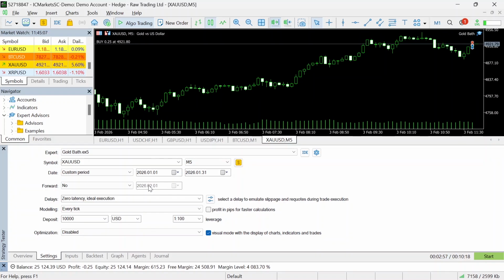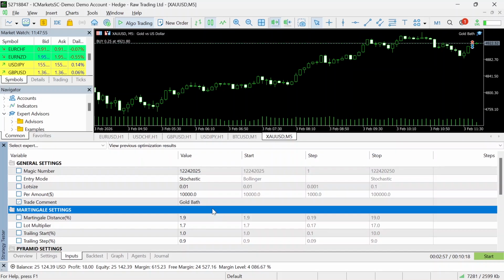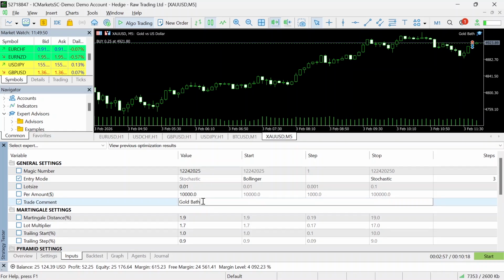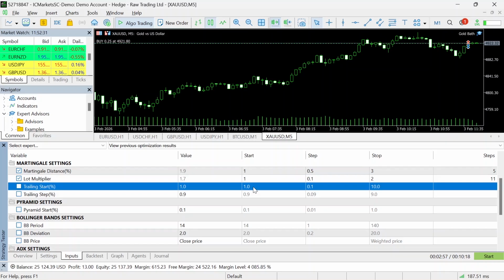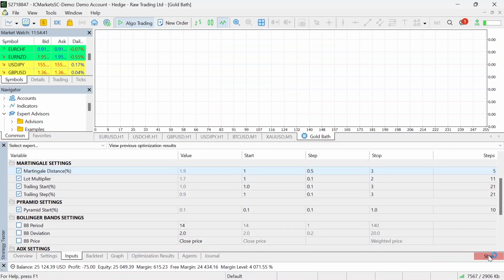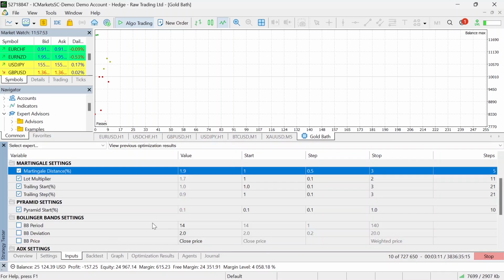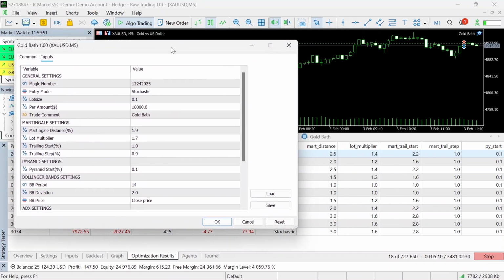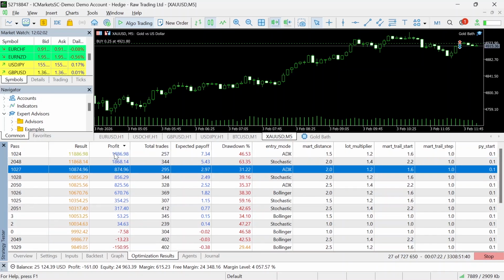How to perform Optimization for your Expert Advisor(EA) on Metatrader 5 (MT5) | Simple Steps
As a Forex Trader especially the type interested in automated trading, you should make sure you backtest every Expert Advisor (EA) you get your hands and most importantly, you need to optimize to know what is the best setting/input for the EA. This helps you avoid using random or intuitive values and stick to values that have proven to be more profitable with relatively small drawdown. Check out the video, I will show you how to optimize your EA on Metatrader 5 (MT5) in simple steps.